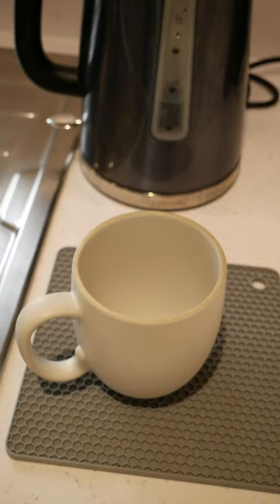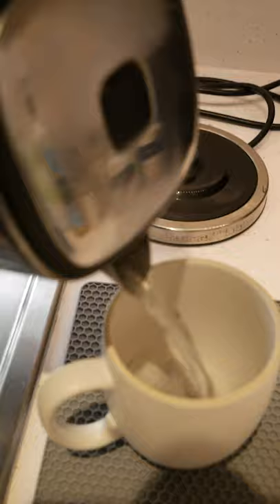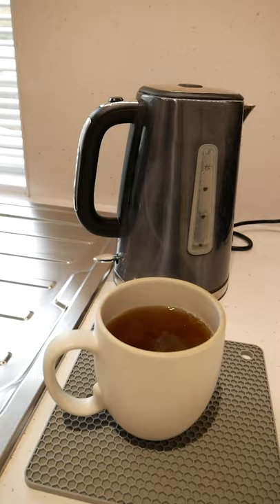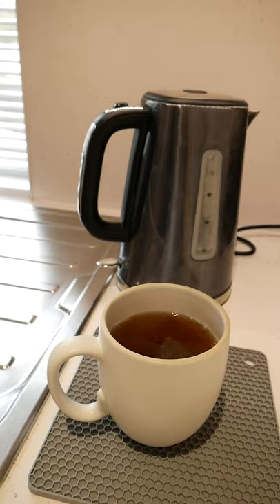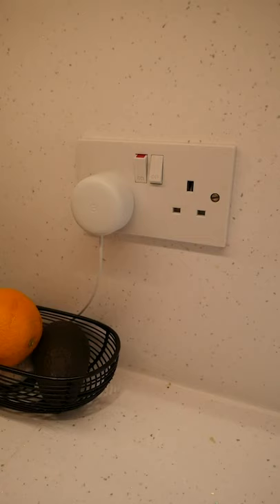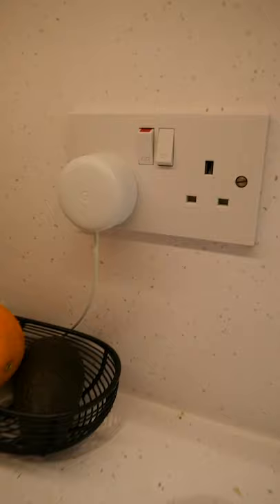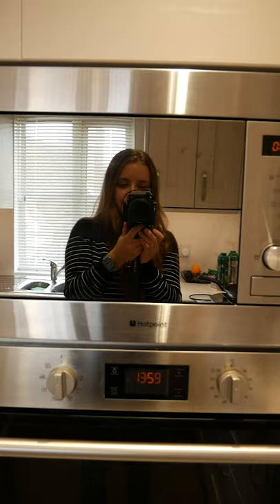How you can tell if you're in a British kitchen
You know you're in a British kitchen when...! Here's how you can tell if you're in a British kitchen, including a boiling kettle and too many English biscuits! I wanted to try something a little different a made a - hope you enjoy! :)

I share the ups and downs of an expat living abroad and what it's really like living in the UK. It's not always easy, but there's been so many wonderful experiences, too. I also livestream every Wednesday and Sunday at 6:30pm GMT on Twitch.

Alanna x